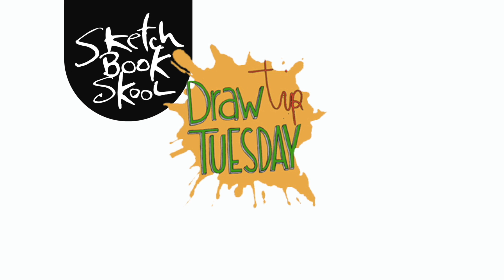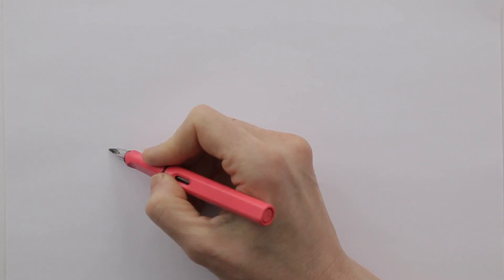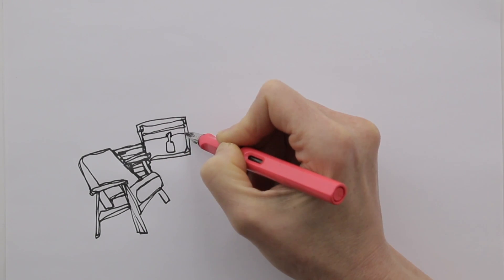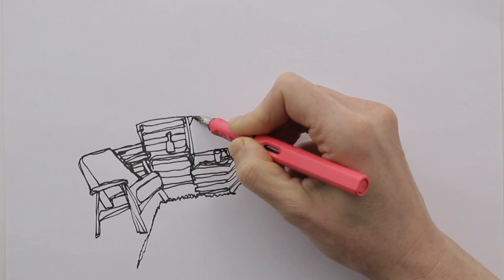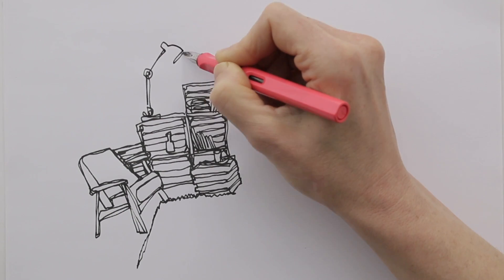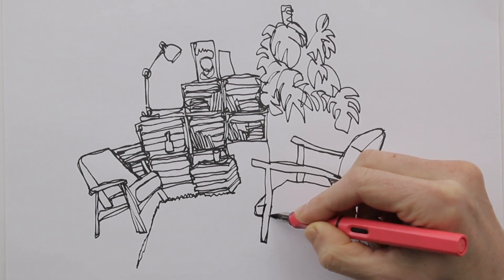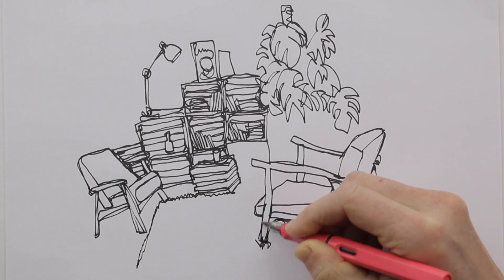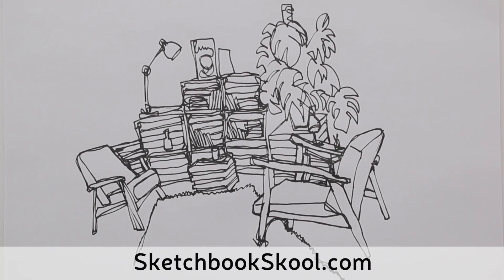Continuous line: an interior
Last week, we used the continual line drawing to capture the foreshortening due to perspective. Have you practiced? I sure hope so. Because today we’re going to capture a more complex scene: an interior.